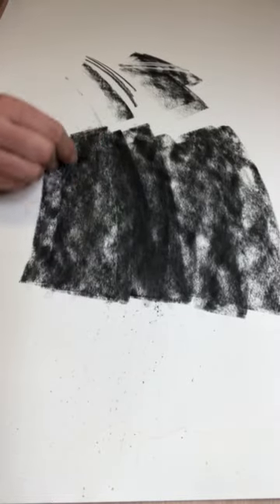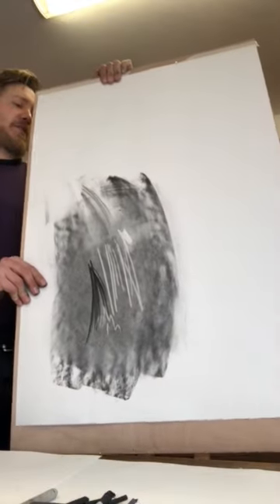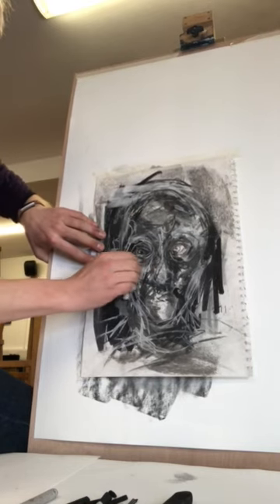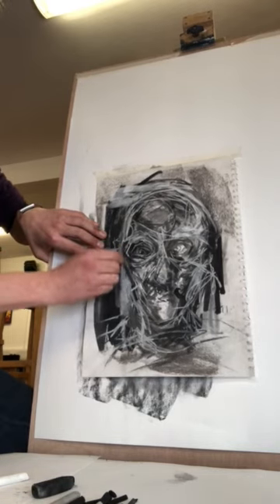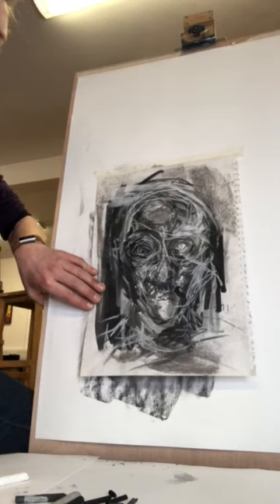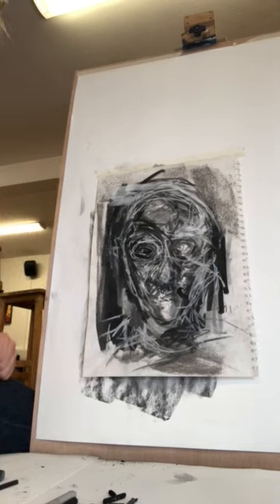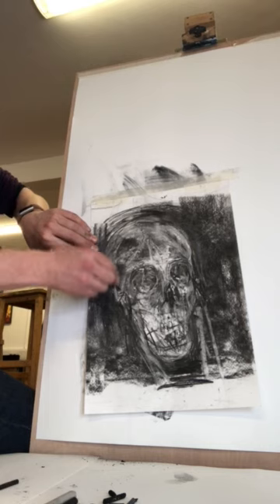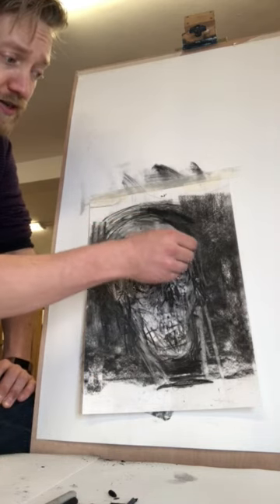ADDITIVE AND SUBSTRACTIVE TONE DEMO